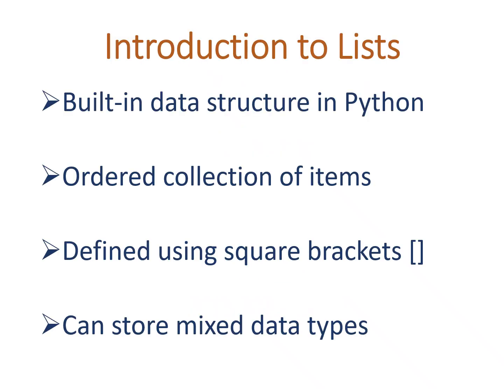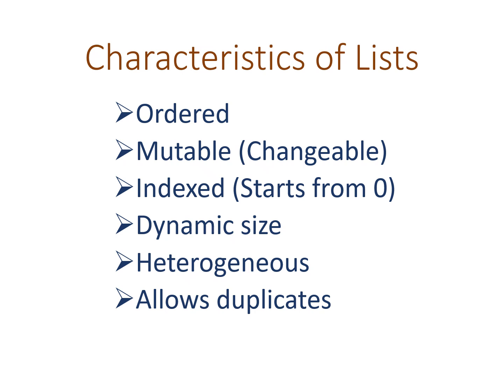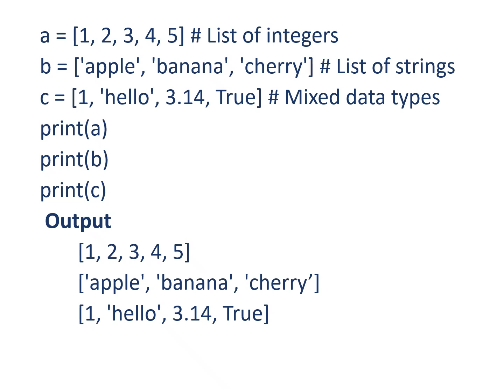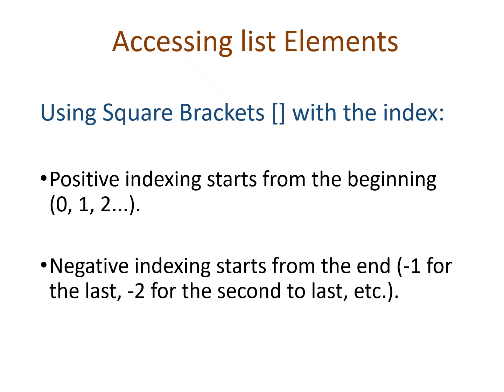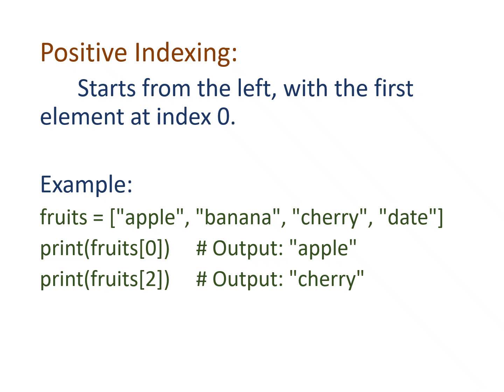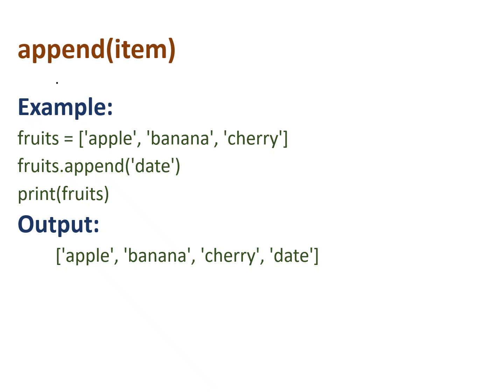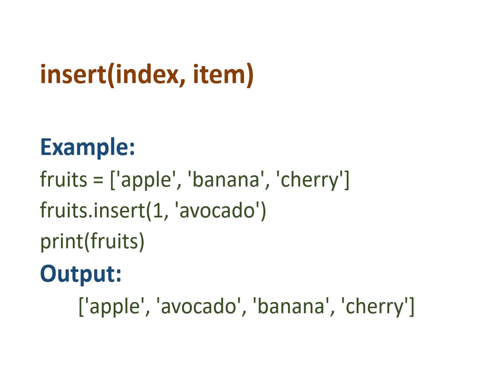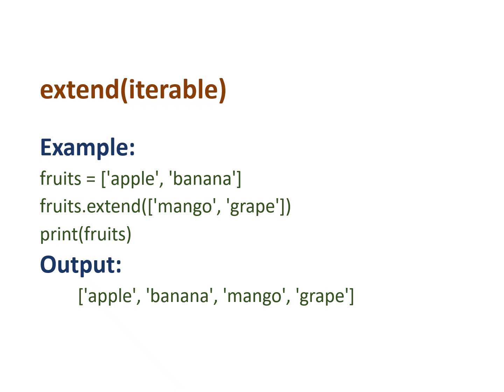Python List Structure Presentation